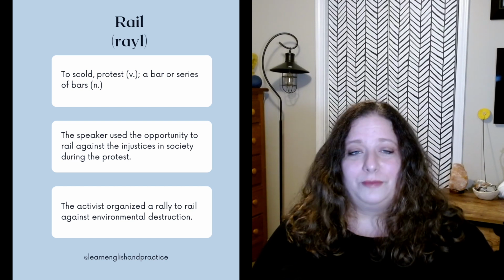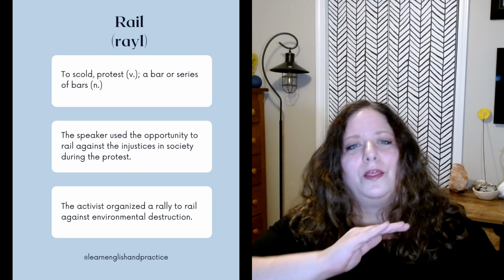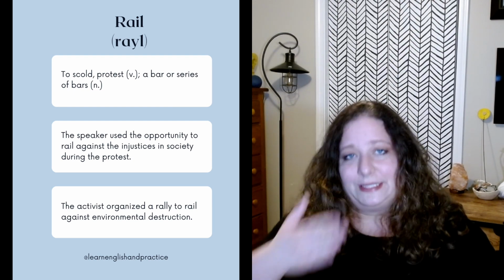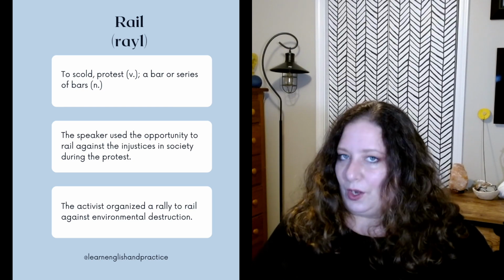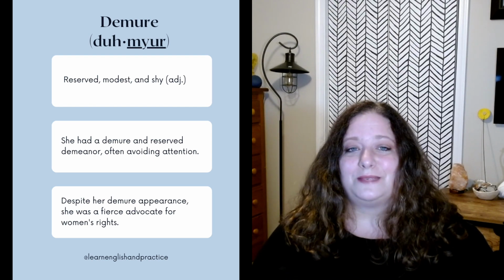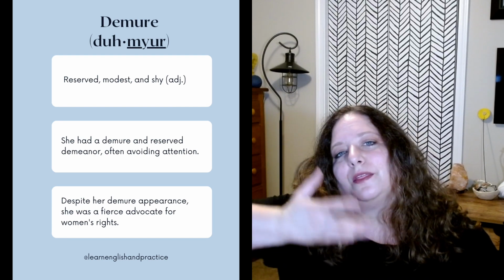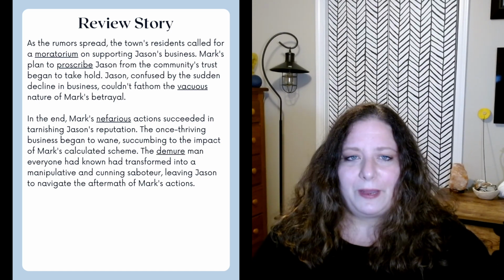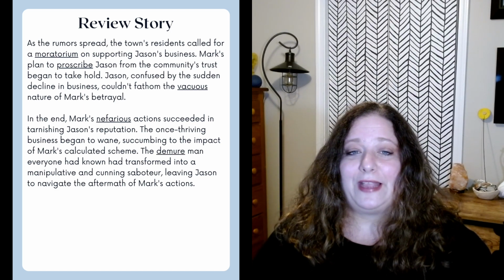56: Advanced Vocabulary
🗣️Words:
Inundate
Nefarious
Curtail
Rail
Demure
Stingy
Olfactory
Moratorium
Proscribe
Vacuous